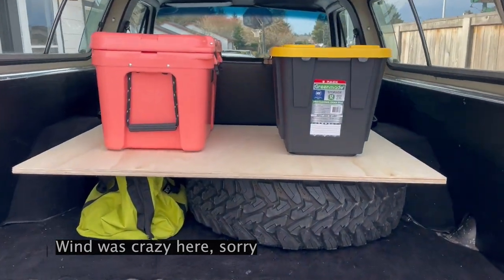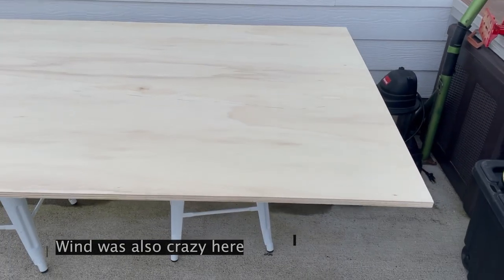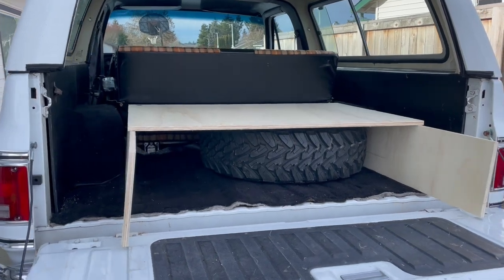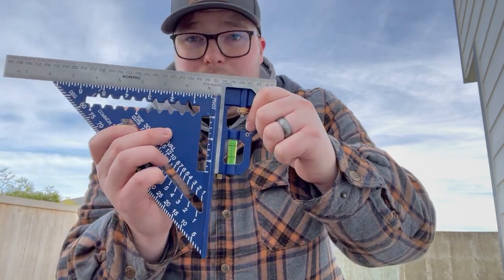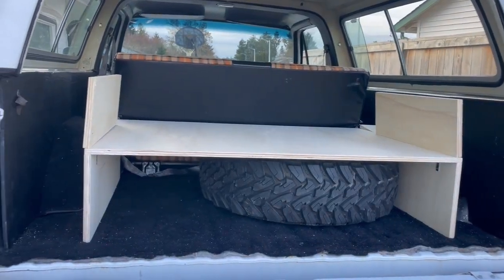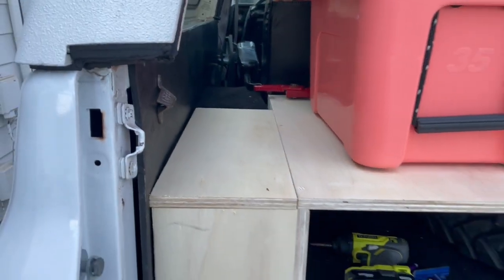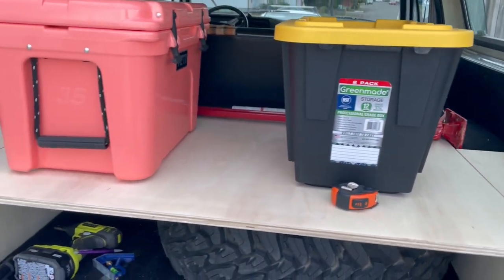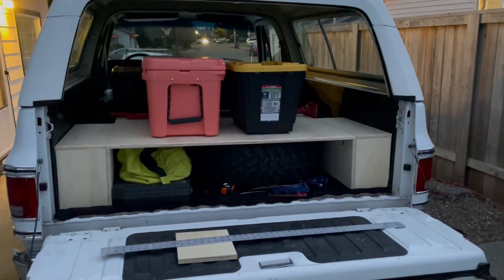Building a Chevy! DIY Overland Storage System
Day one of my DIY Storage System / Platform Build!